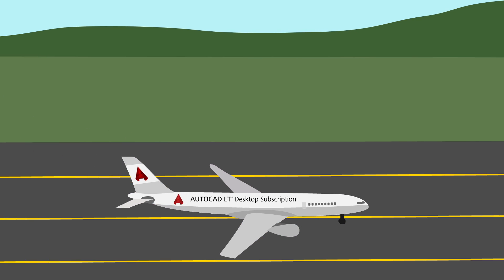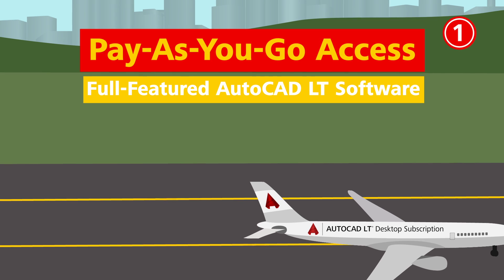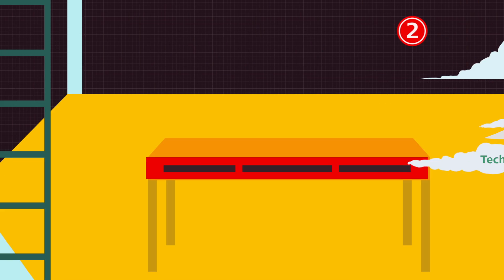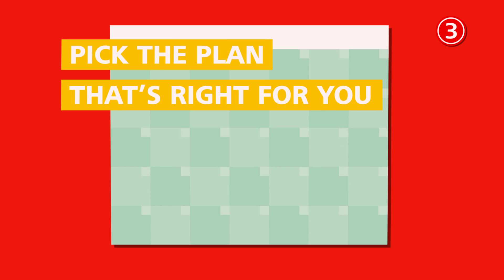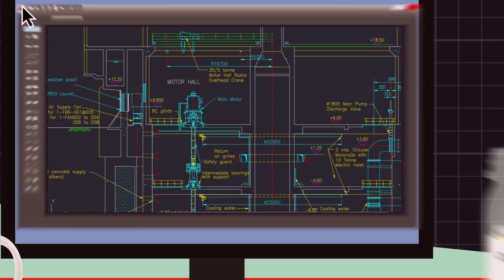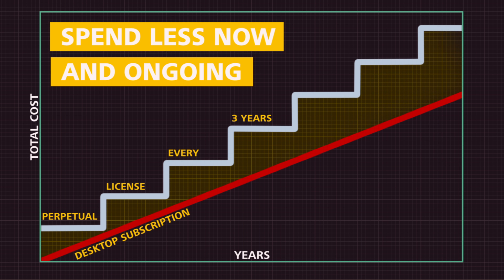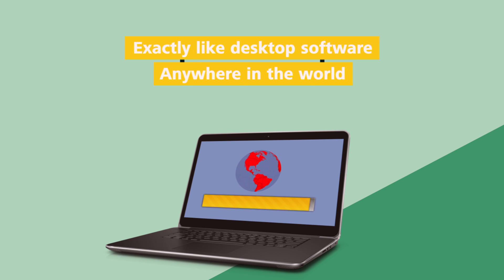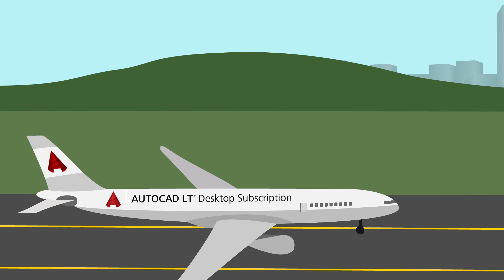Introducing AutoCAD LT Desktop Subscription